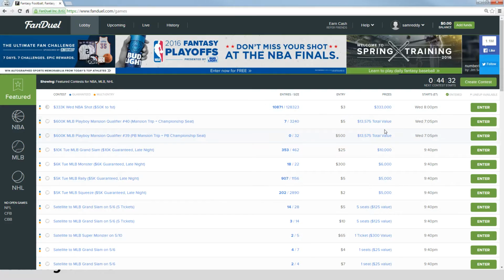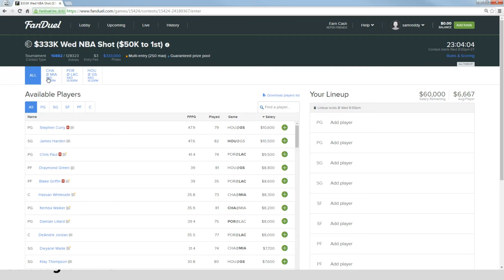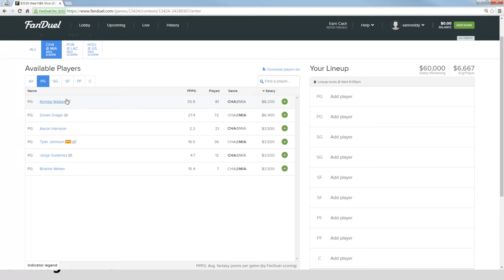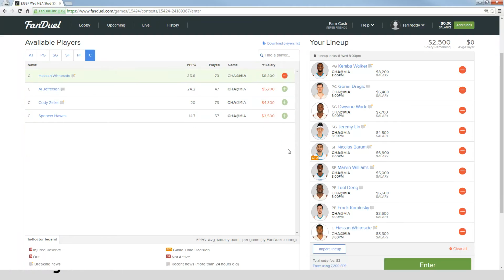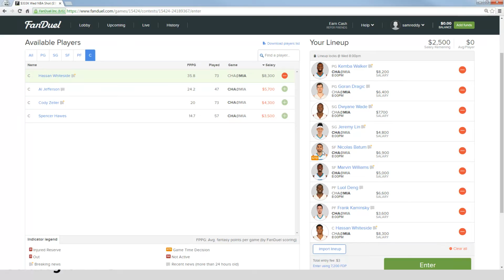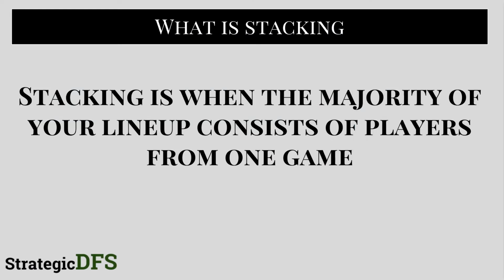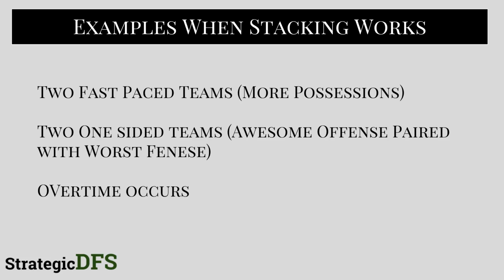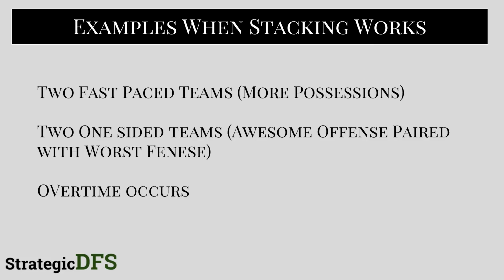What is Stacking in DFS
In this video we discuss what exactly a stack is and how you can use it to your advantage. Stacking is an awesome strategy for creating high floor lineups that can consistently double their buyin in 50/50's and Heads Up.

The goal of StrategicDFS is to help Daily Fantasy Sports players improve their skills and win more money. We provide DFS tutorials, tips, tricks and strategies for all skill levels. It is our goal to help you improve your strategy and win more money playing daily fantasy sports.

Cheers, Sam